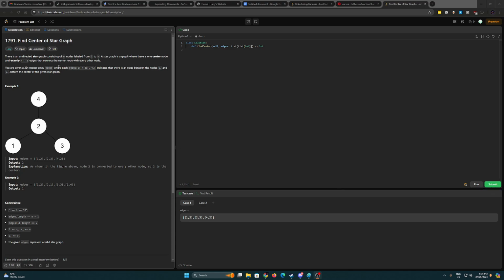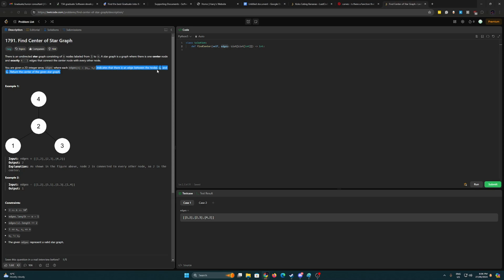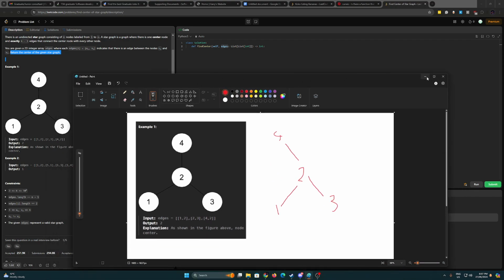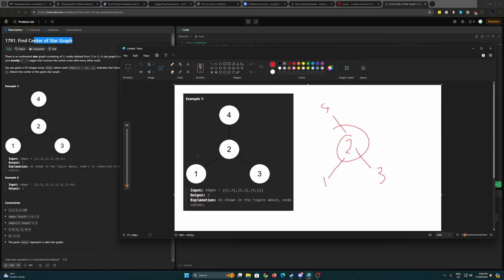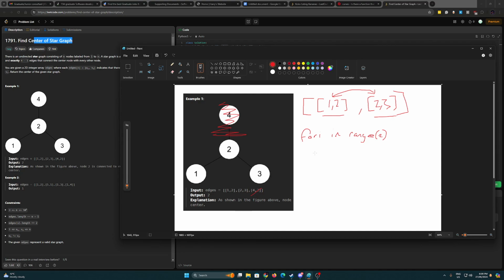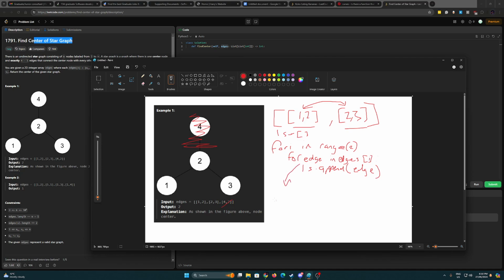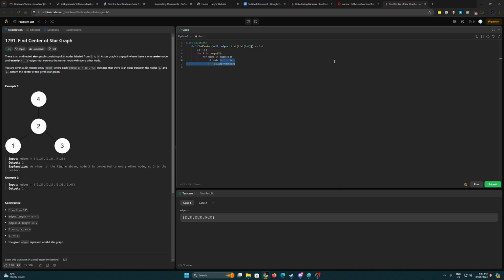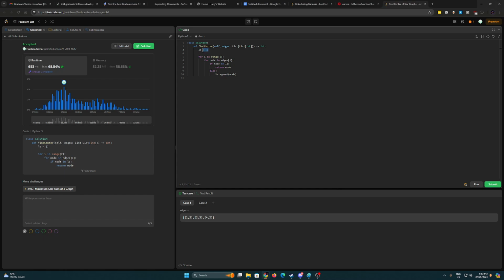Daily Challenge: 1791. Find Center of Star Graph